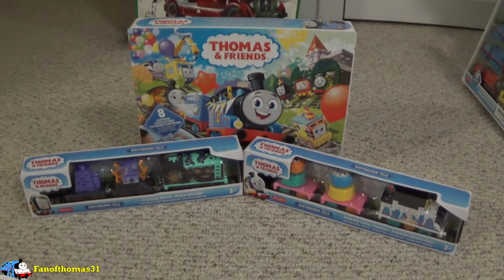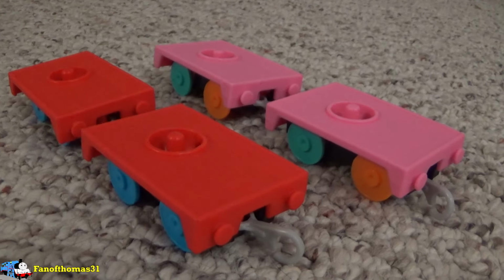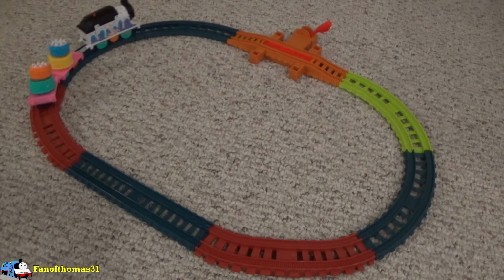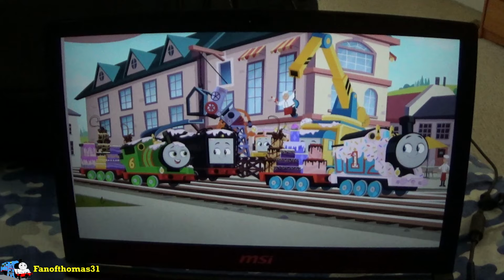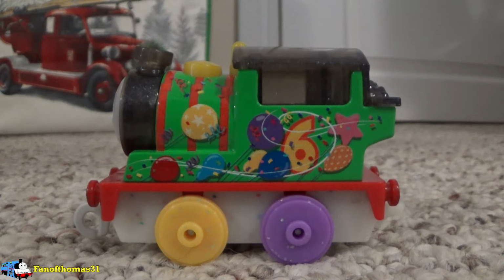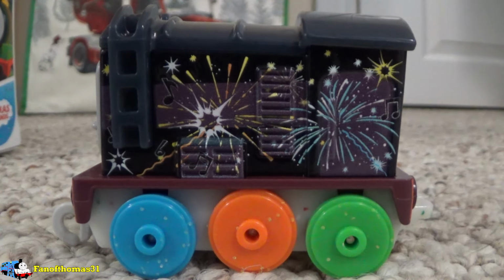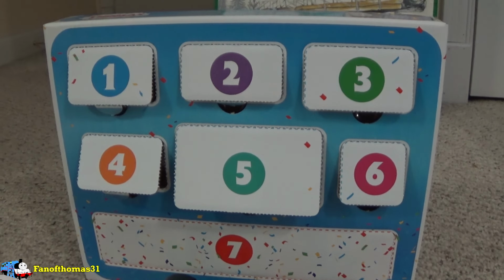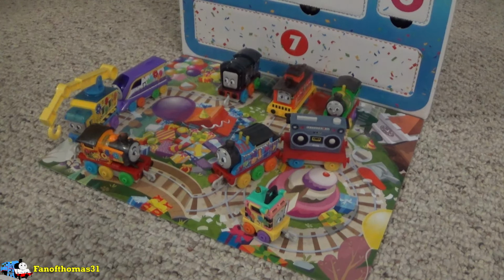Happy Birthday to Me | Reviewing Assorted AEG Items 5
Welcome back to my All Engines Go review series. In this episode, I'll be reviewing some birthday themed toys with two cake covered Motorized trains and a Push Along party countdown calendar.

Items:
0:00 Motorized "Wobbly Cake Thomas"
4:33 Motorized "Frosting Diesel"
7:09 "Thomas' 7 Days of Surprises" Push Along Pack

Episode screenshots sourced from the TTTE Wikia
Thomas and Friends is owned by Mattel Creations.